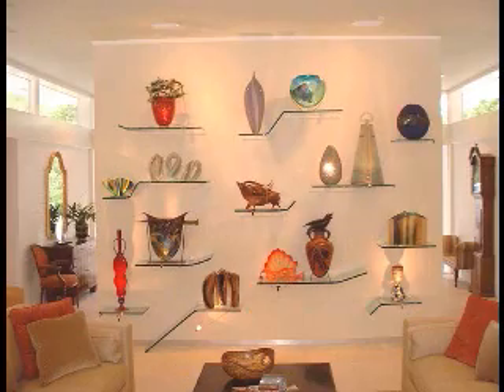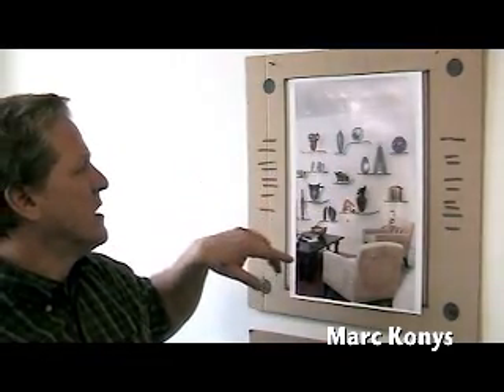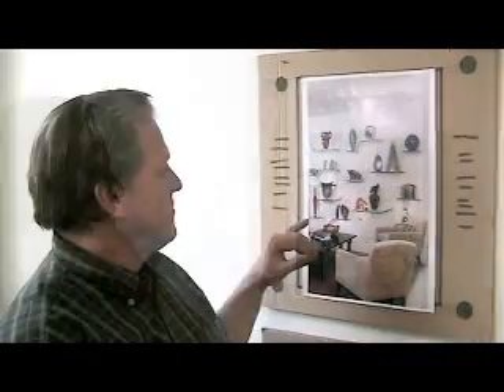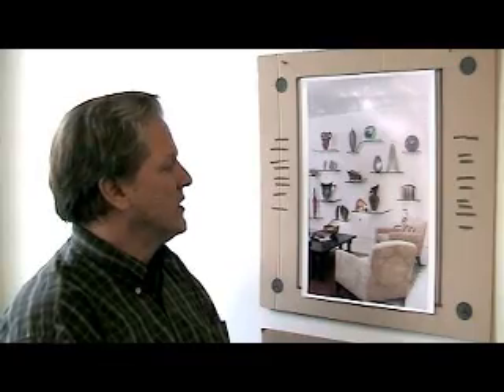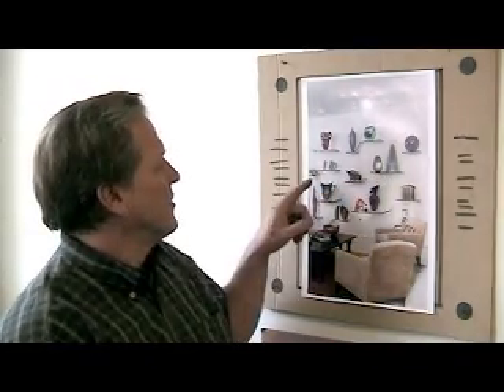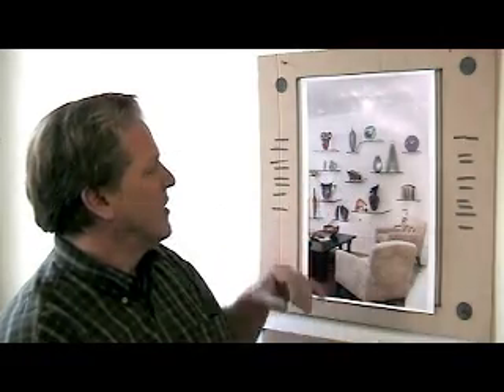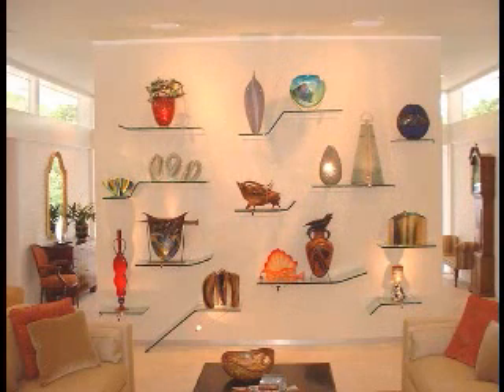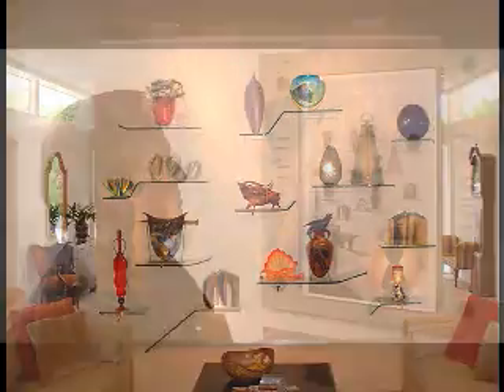Glass floating shelves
- Marc Konys discusses glass floating shelves that he created for one of his clients.  He discusses the pieces and how he designed the glass floating shelves.  If you would like to see more of his work,